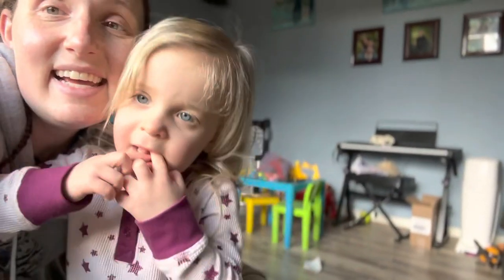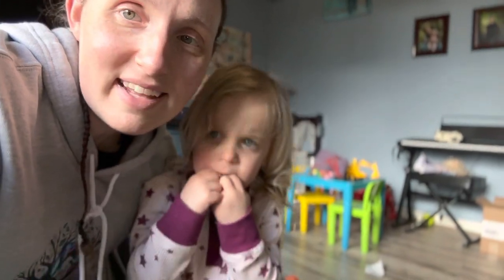Stage 4 Cancer Vlog - Car Rides Suck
Rest in Peace Sarah McGloghlon
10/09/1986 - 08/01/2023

where we can talk in real time, about anything, and everything!

POG Family
ESTACADA, OR 97023